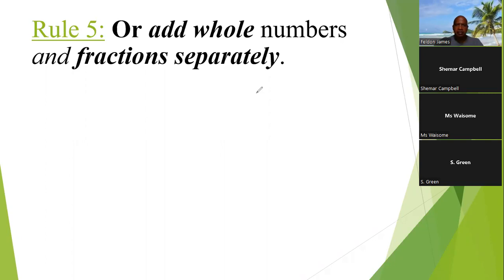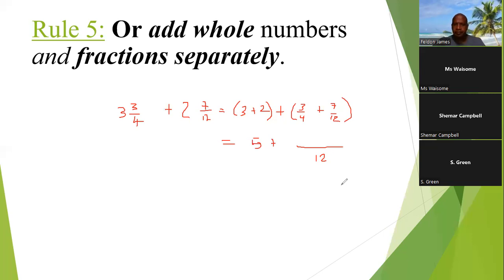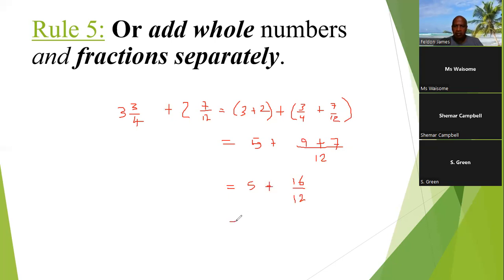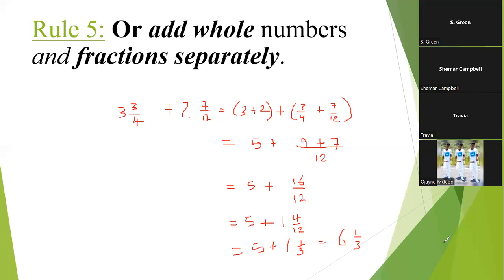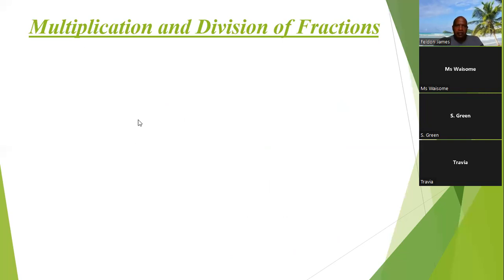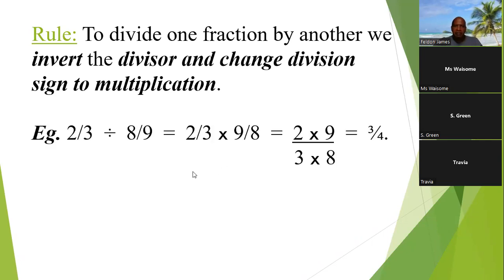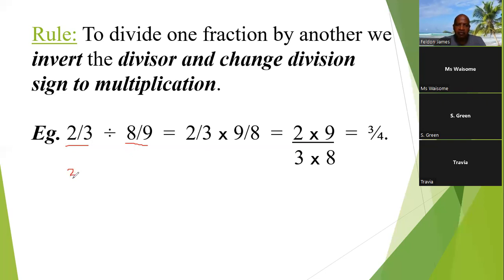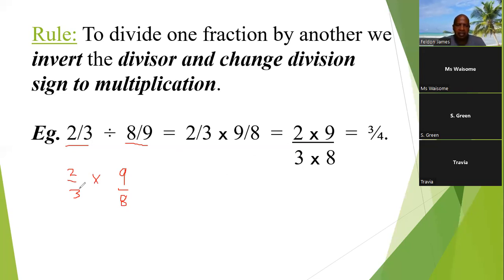CSEC Math Fractions 4